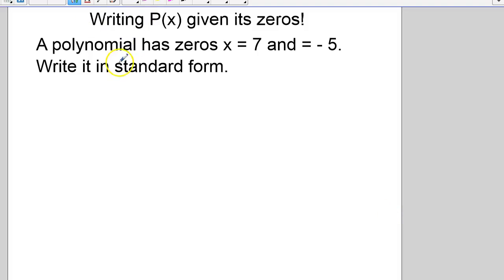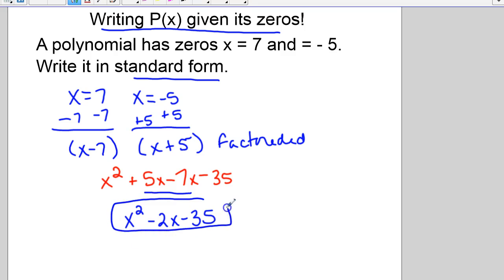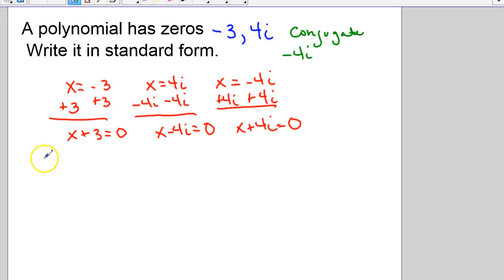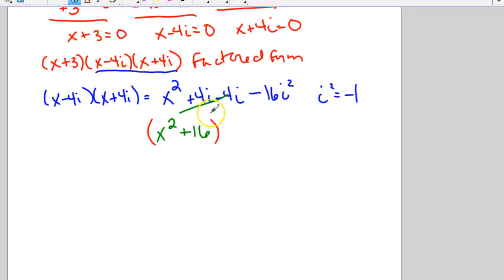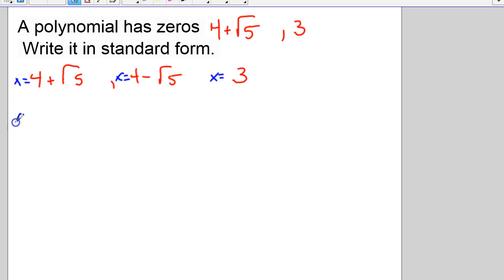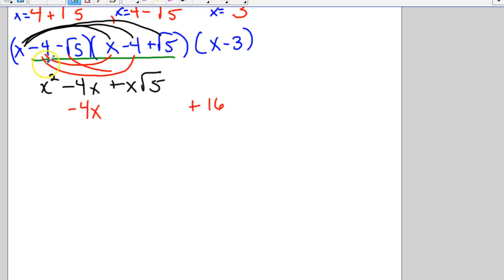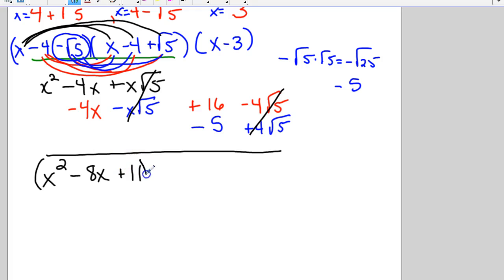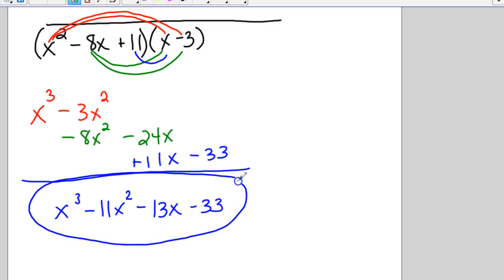Writing P(x) given its zeros